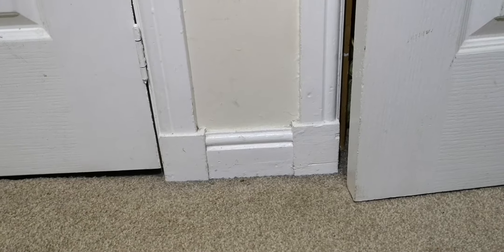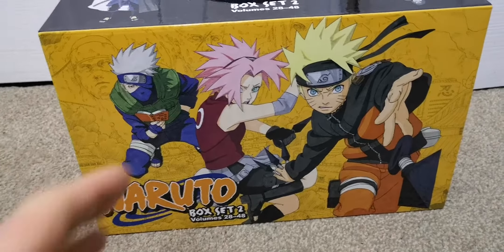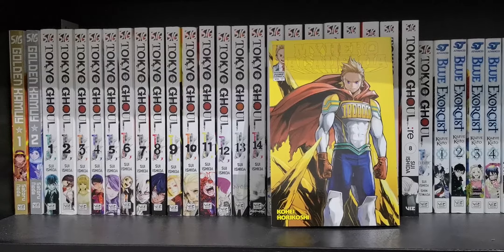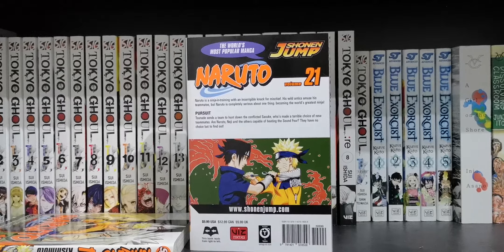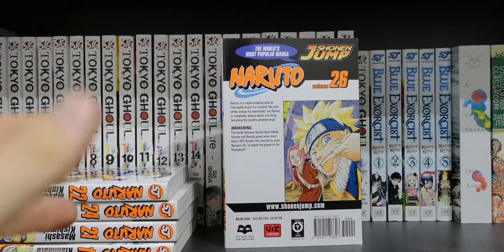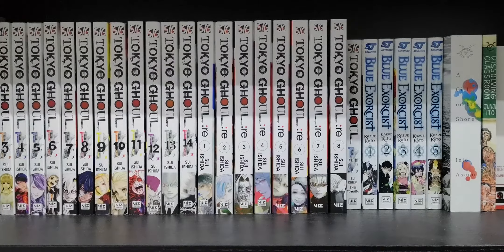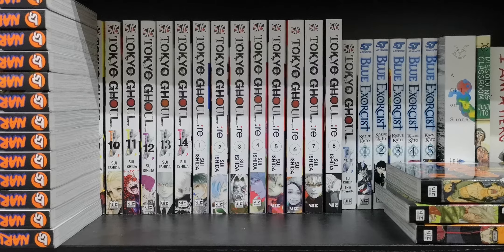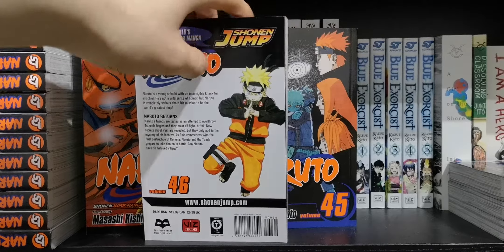March 7 Manga Haul a lot of Naruto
This is my longest video so far it's not the best but Naruto deserve the time